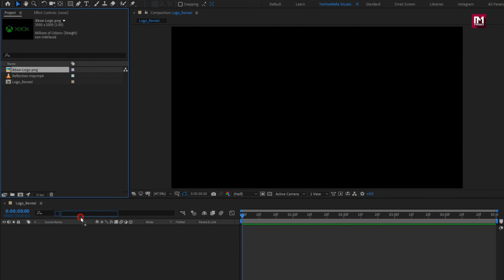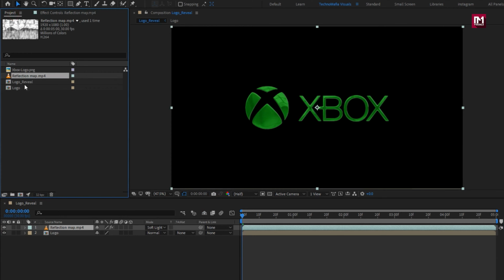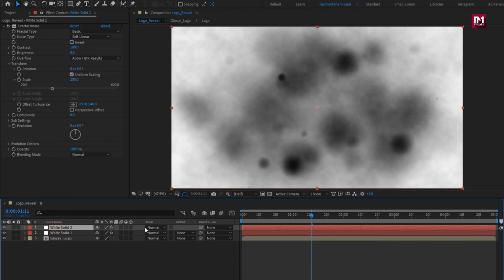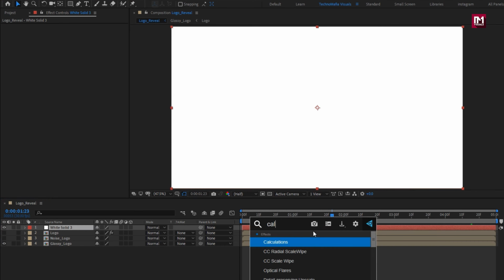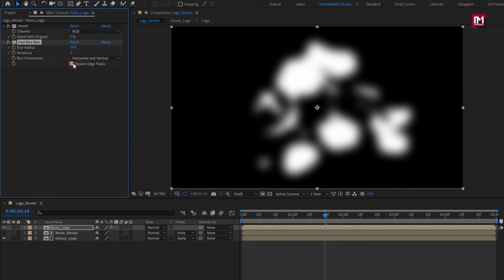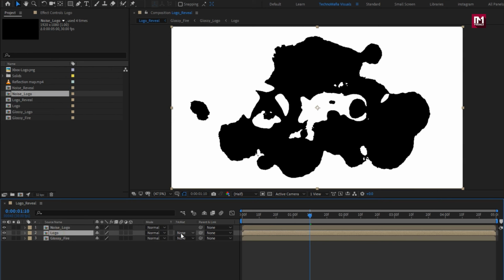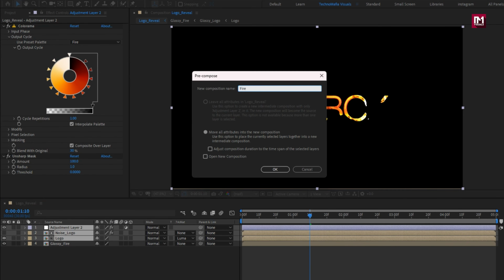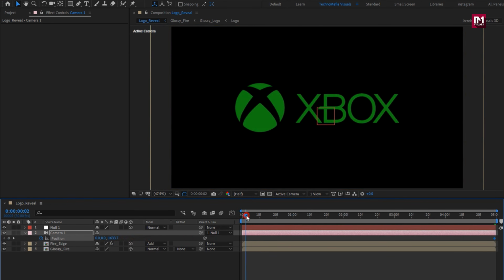Create Cinematic Lava Logo Reveal | Cinematic Intro | After Effects Tutorial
In this tutorial, you’ll learn how to create a Cinematic Lava Logo Reveal in Adobe After Effects from scratch.  This tutorial is beginner to intermediate friendly and perfect if you want to level up your motion graphics, logo reveals, and cinematic intros.